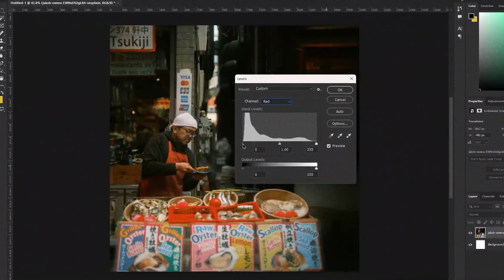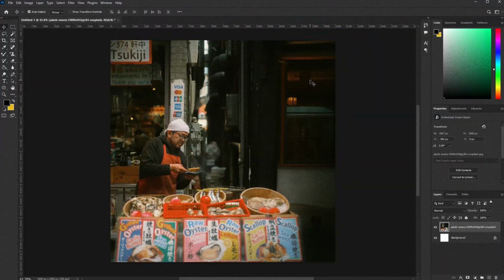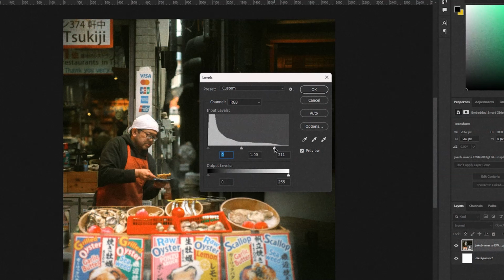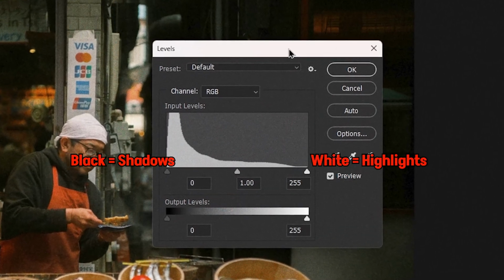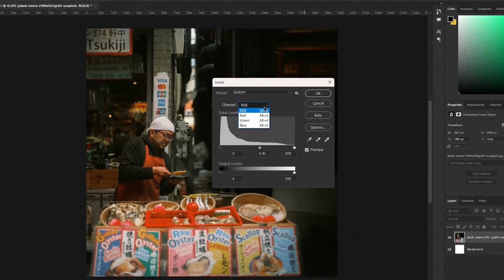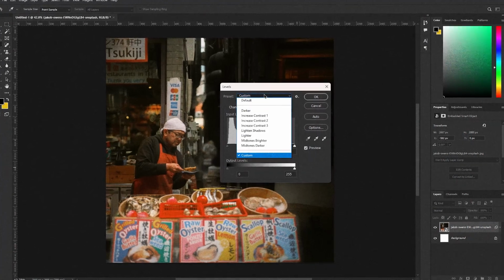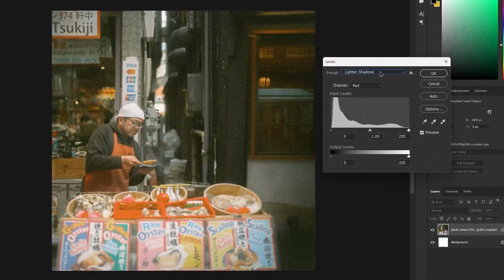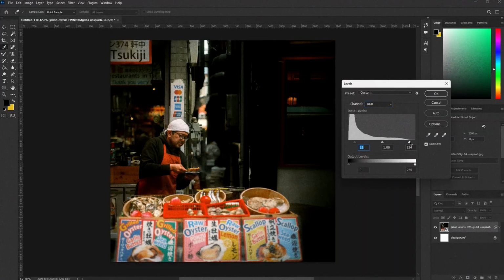How to Use the Levels Adjustment Layer in Photoshop